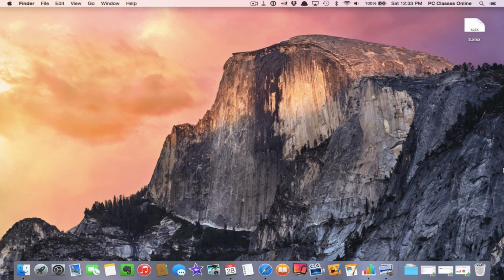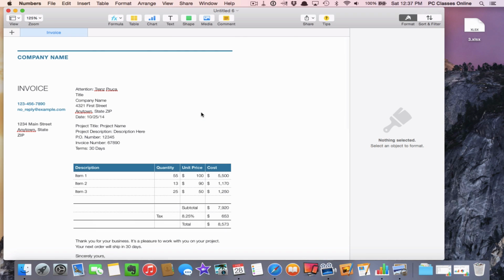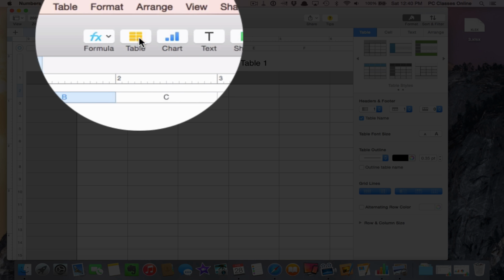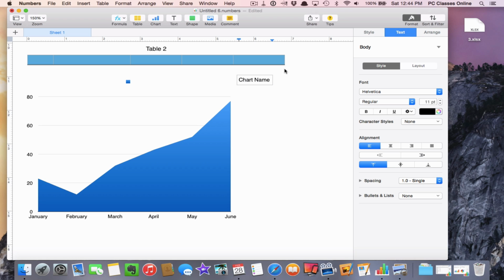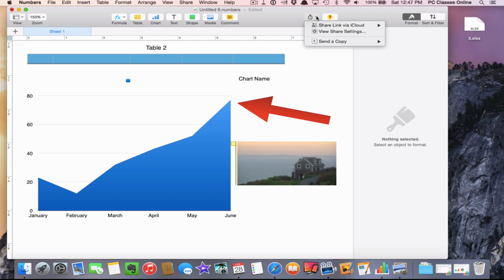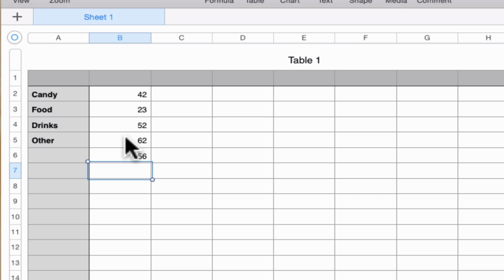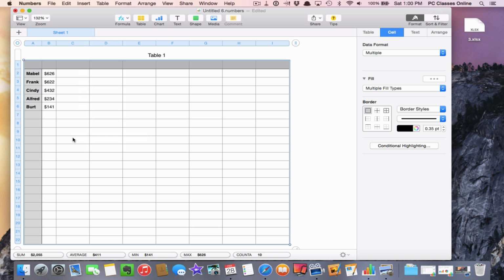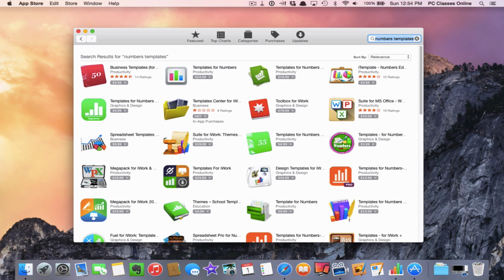Numbers for Mac 2015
This Numbers Tutorial covers all the basics of Apple’s spreadsheet software which competes with Microsoft Excel. If you'd like to skip to the various sections here is the time code for each segment:

Using Numbers Templates: 00:01:05
Customizing Templates: 00:03:51
Top Menu Items: 00:05:57
Formula Basics: 00:15:53
Formatting Numbers: 00:18:06
Basic Sorting: 00:19:19
Fitting Cells: 00:20:01
Merging Cells: 00:20:54
Resizing Rows & Columns: 00:21:25
Repetitive Data: 00:22:09
Additional Resources: 00:23:29

Microsoft Office 2011 for Mac